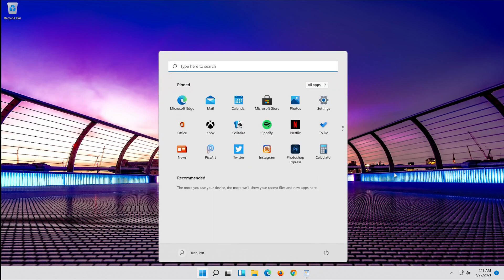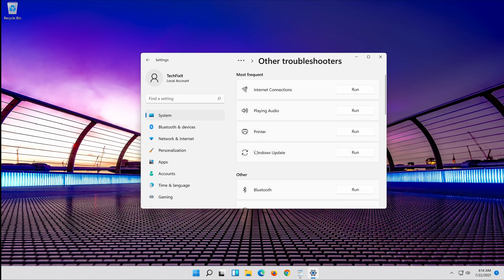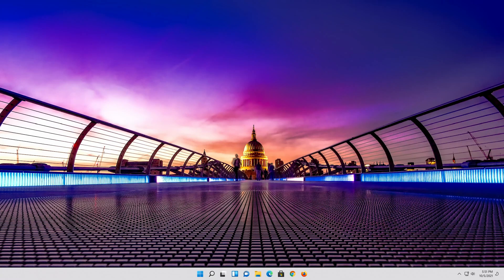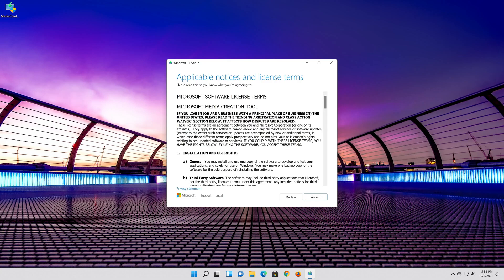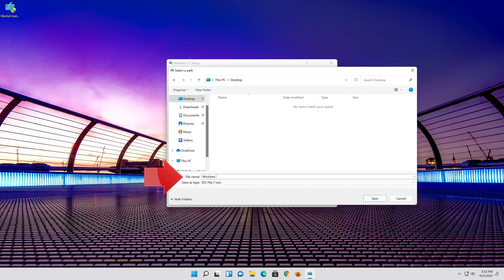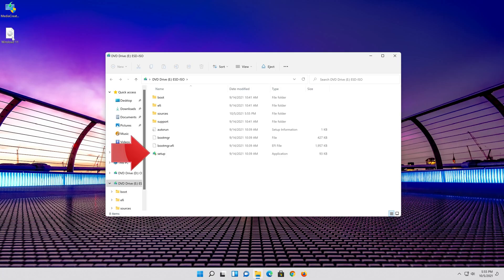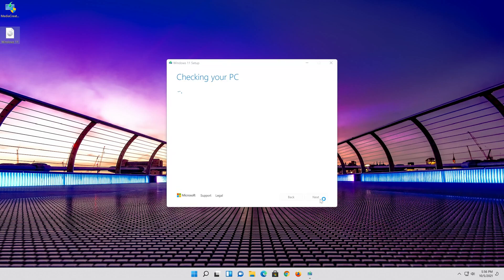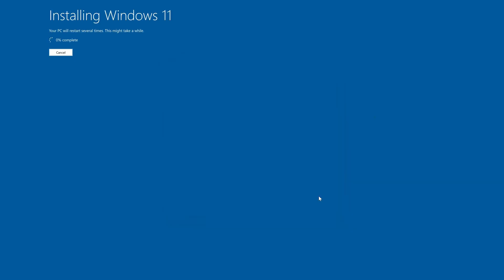Fix Windows Update Service Is Missing in Windows 11/10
Windows 11 Update Service Is Missing Solution [2022]

This tutorial contains step by step instructions to resolve the 'Windows Update Service is missing' issue on Windows 10. When the 'Windows Update' service is missing from the Services list (services.msc), the  following error occurs when you try to check/install updates: "There were some problems installing updates, but we "ll try again later" with one of the following error codes: 0x80070006, 0x80080005, or 0x80070424.

When you run services.msc, the Windows Update service may not always appear on the list. This indicates the service is not running on your machine. As a result, you can’t check for updates and install the latest Windows patches on your computer. Let’s see how you can fix this issue.

windows update service (wuauserv) missing here is the solution

The Windows Update Service helps in updating your Windows 11/10 system to the latest version and it is necessary because it pushes updates required by the operating system. The service is managed through the Service Manager. However, some users have reported a case where the Windows Update Service missing in services.msc in Windows 10. At times you may see error code 0x80070424.